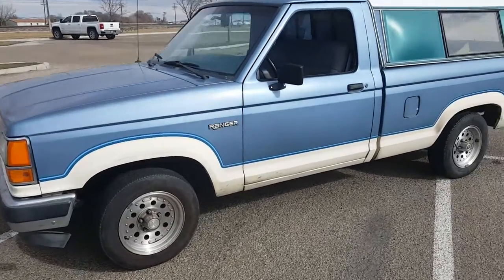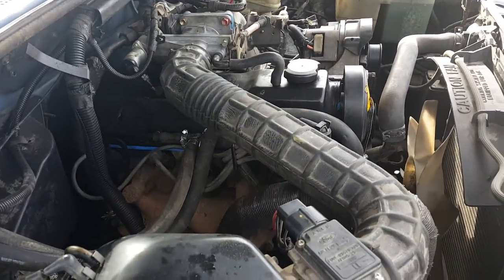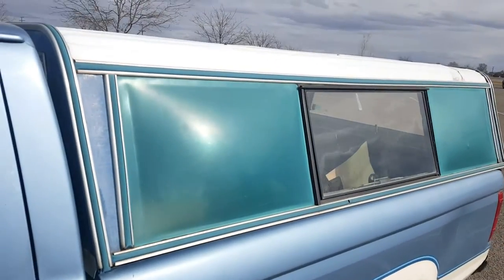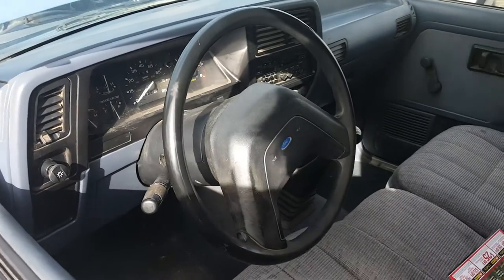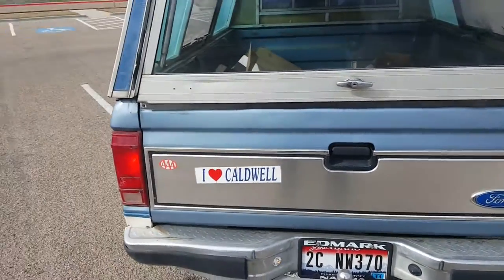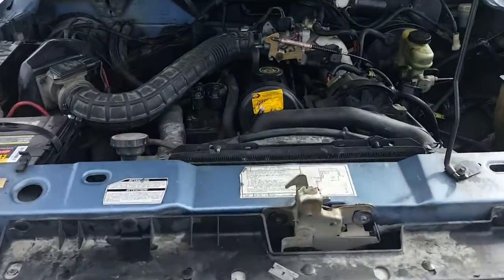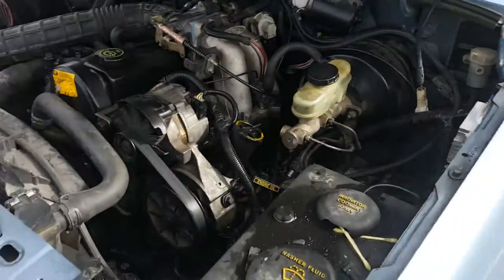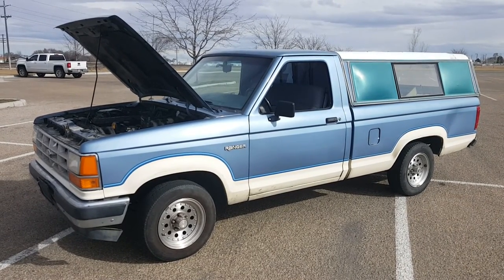Blue 90 walkaround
All stock, 1990 Ford Ranger - 2.3L, 5 speed, fresh overhaul.